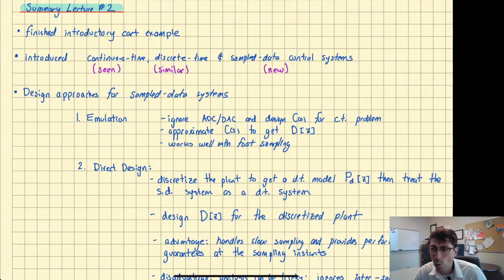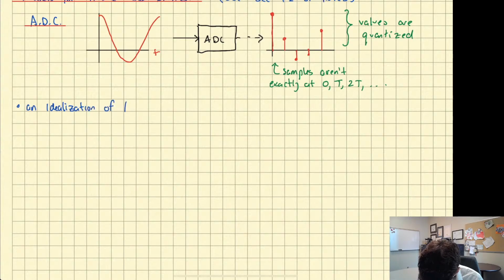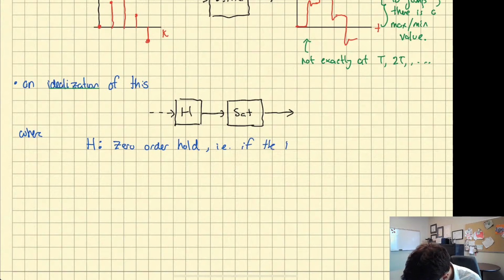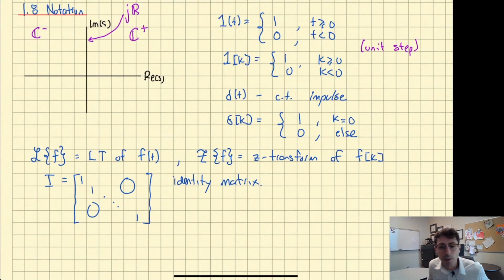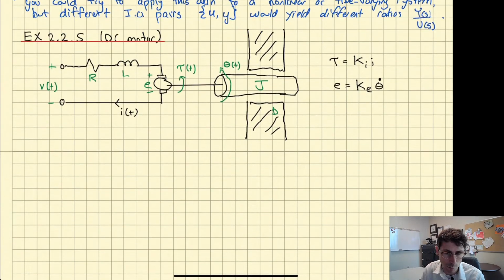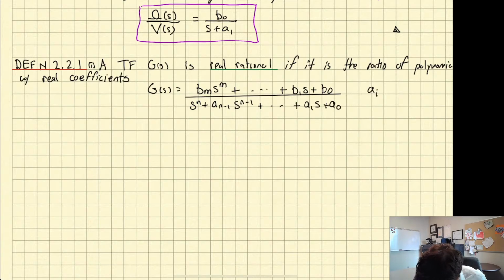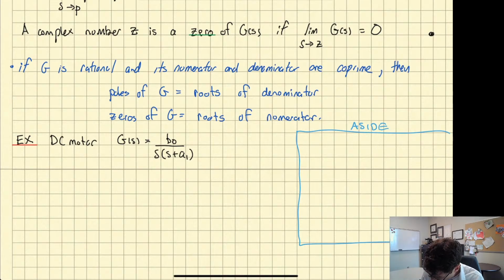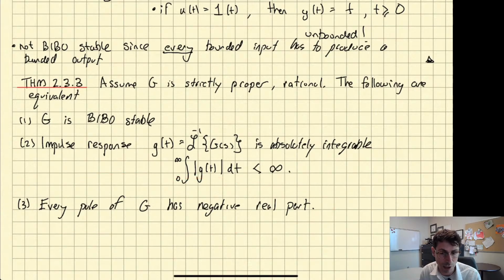ECE484 F2021 Lecture #3 (2021/09/14)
00:03:00 - Lecture #2 Summary
00:07:20 - Start of Lecture #3
00:21:36 - Section 1.8
00:25:24 - Section 2.2
00:47:49 - Section 2.2
00:55:18 - Q & A